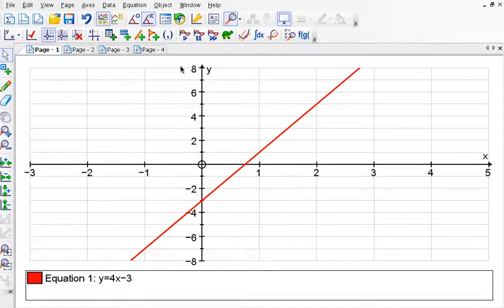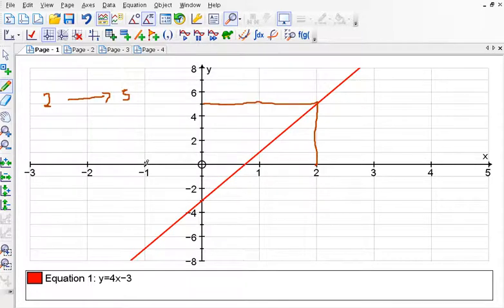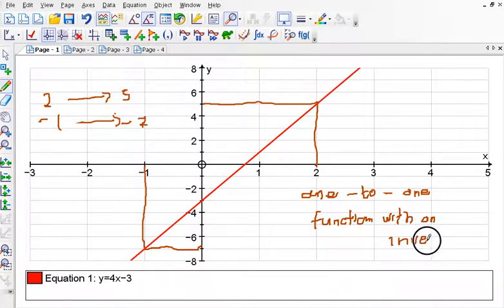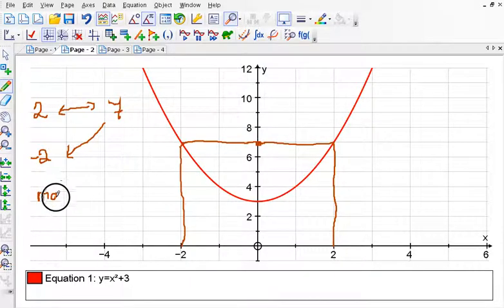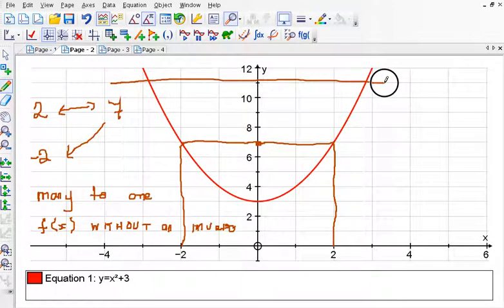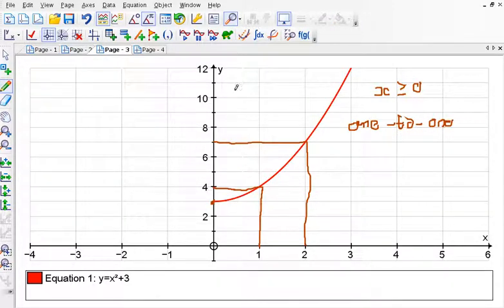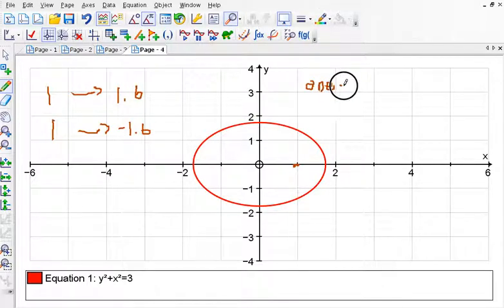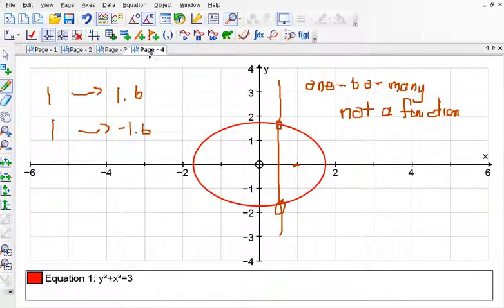Functions 5 Inverses and relationships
The difference between functions, relationships, and functions with inverses.